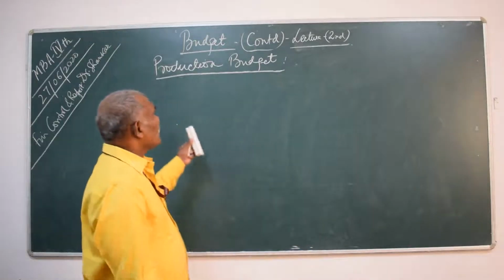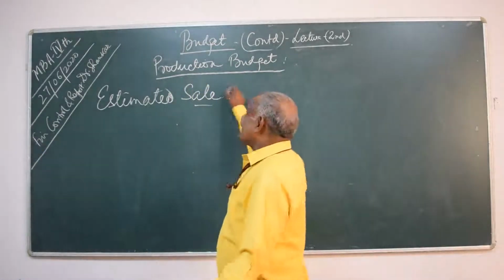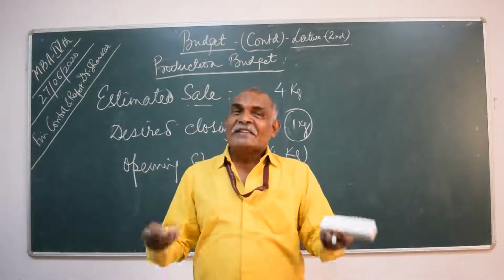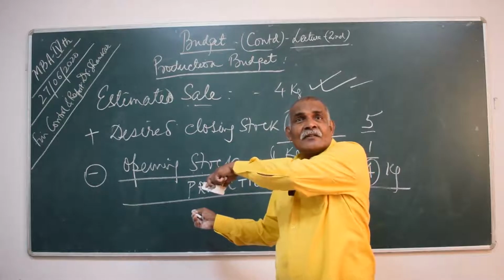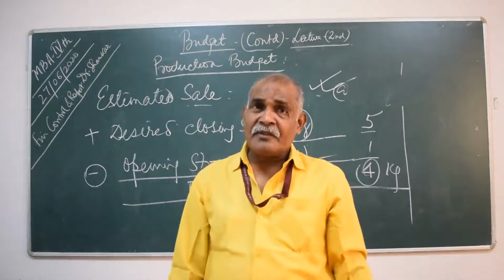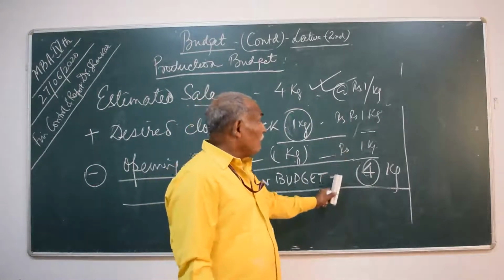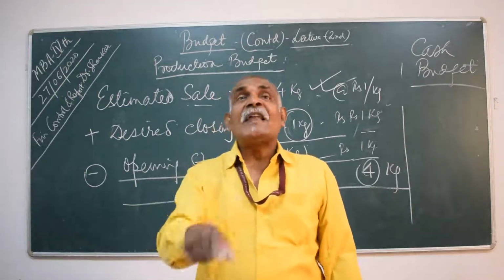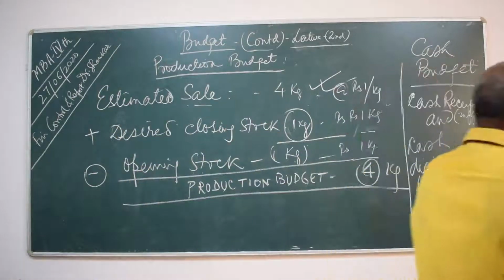MBA 4TH SEMESTER PART 1 27/06/2020